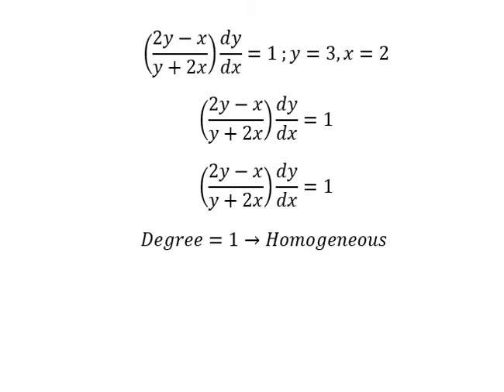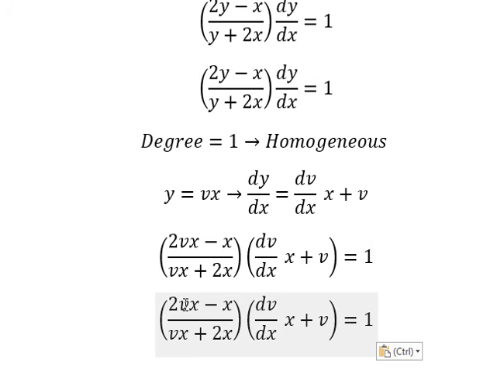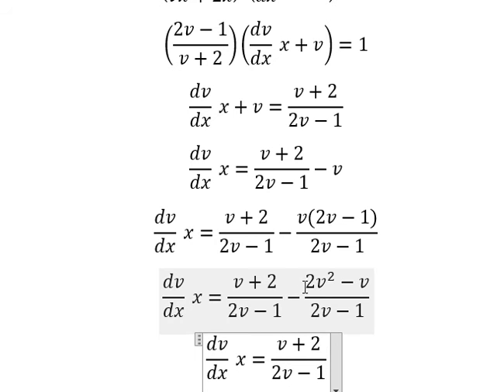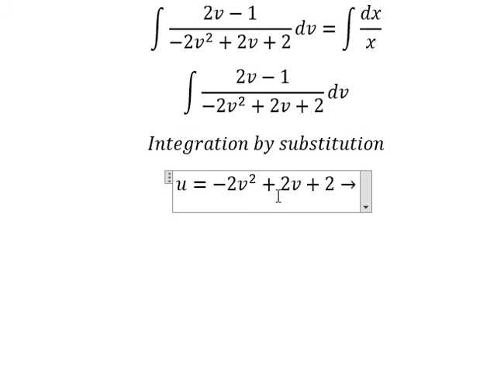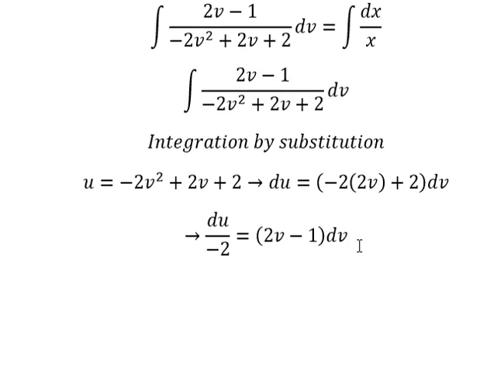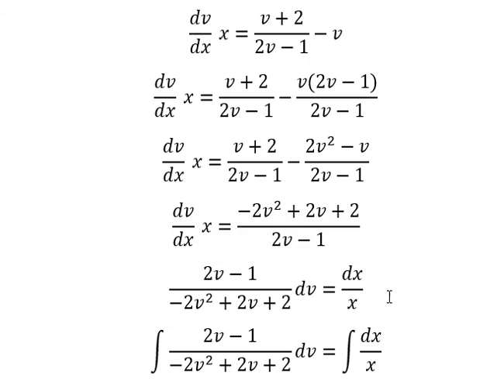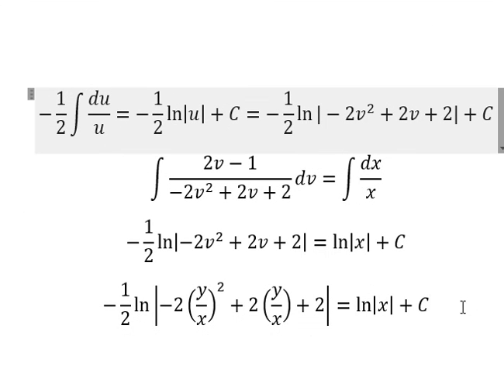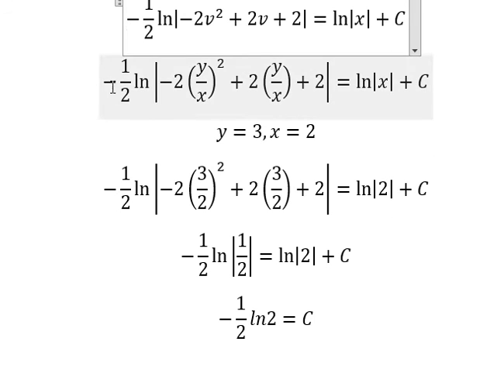Calculus Help: Homogeneous - Differential Equations - ((2y-x)/(y+2x)) dy/dx=1 ;y=3,x=2 - Techniques